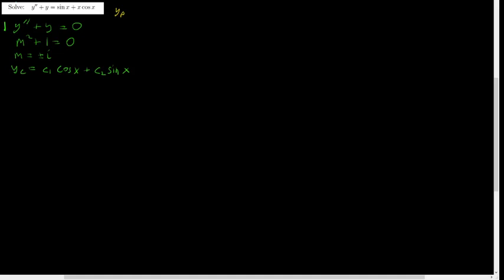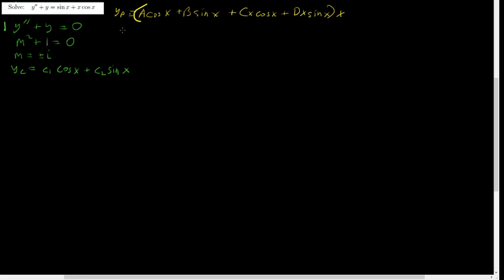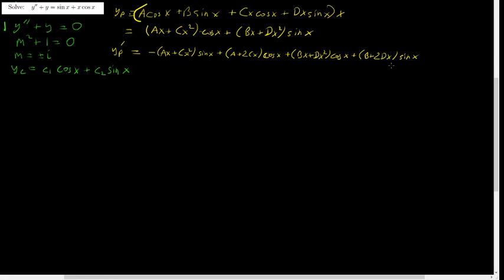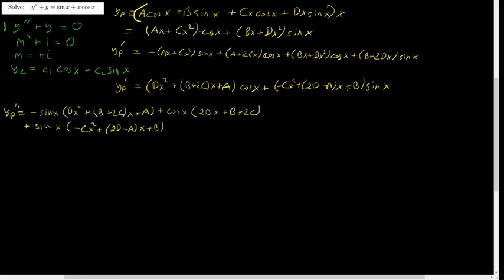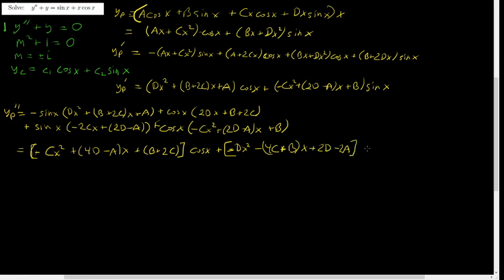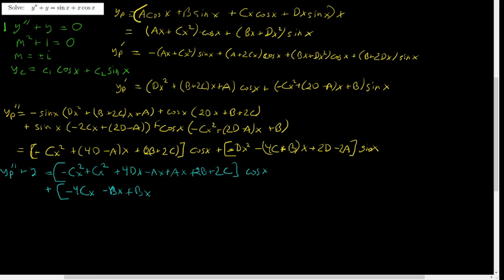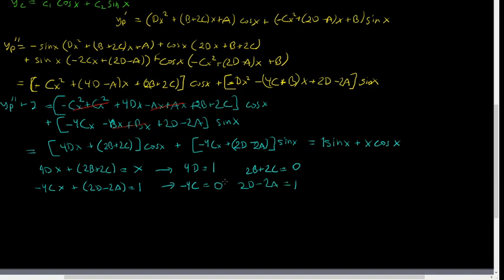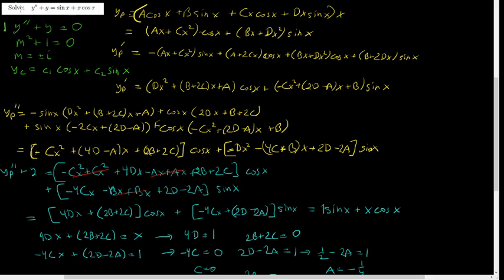MAT285 section 4.4 example 2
Solving a nonhomogeneous equation using the method of undetermined coefficients.